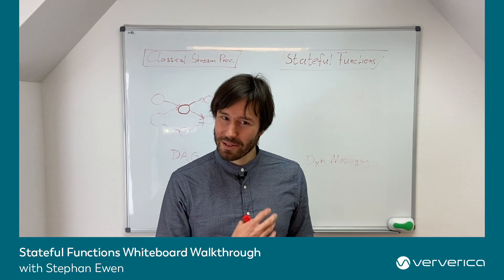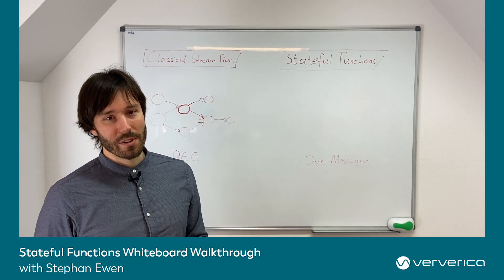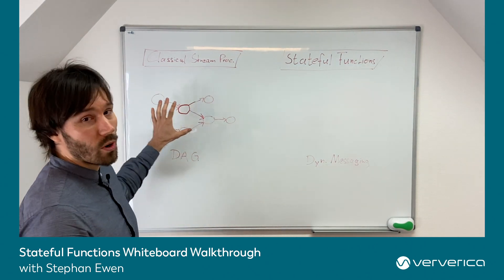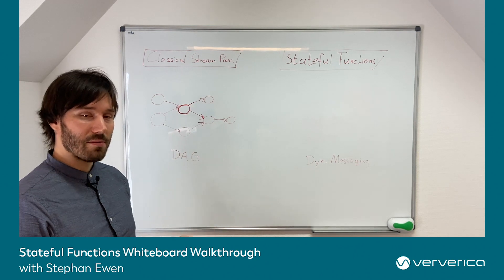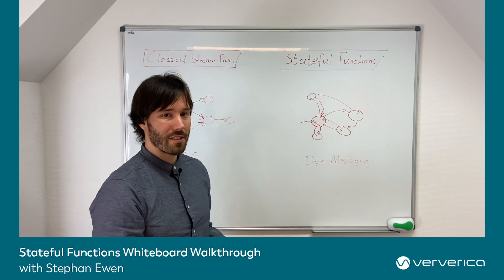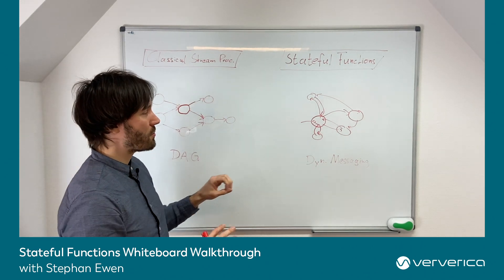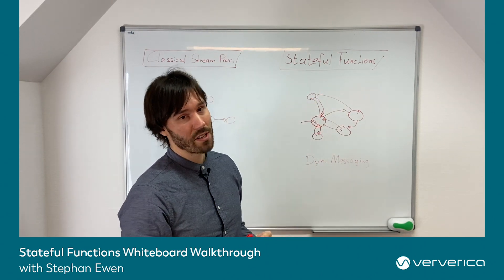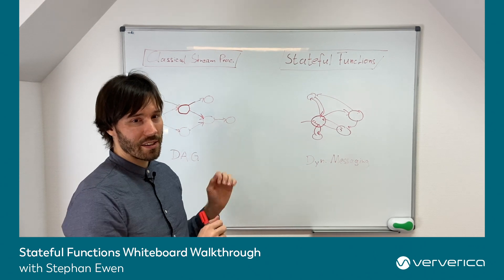Stateful Functions with Stephan Ewen | Whiteboard Walkthrough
In this Whiteboard Walkthrough, Stephan Ewen, PMC of Apache Flink and CTO of Ververica, discusses the newest API of Apache Flink, Stateful Functions, the use cases that it unlocks and how Stateful Functions differs from Flink’s existing APIs.